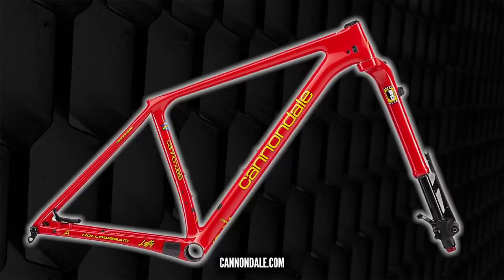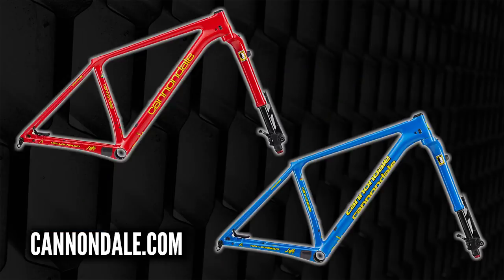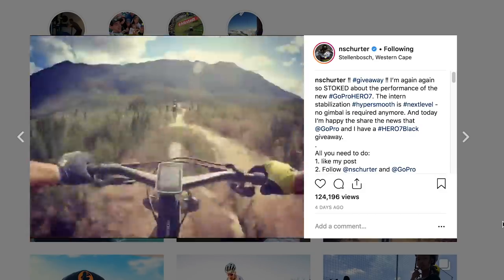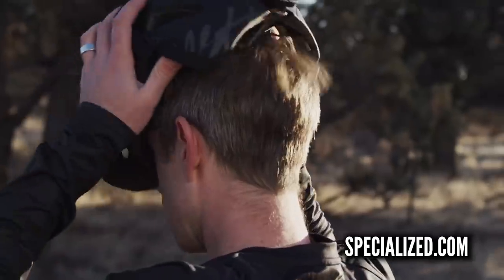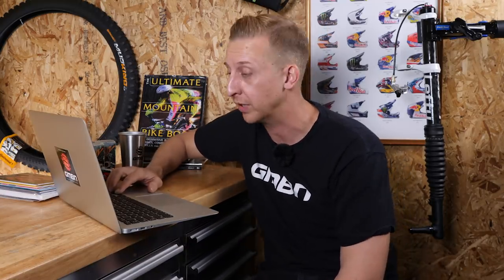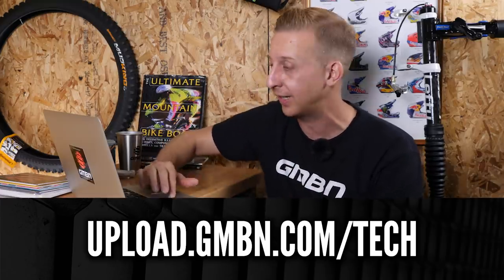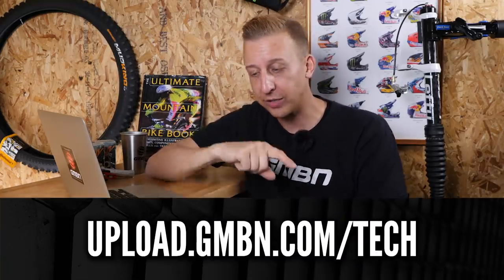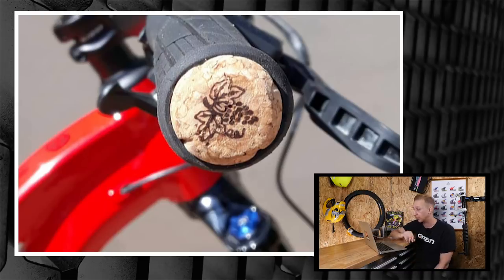Innovative Wearable Smart Tech For Mountain Biking | GMBN Tech Show Ep. 48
With the increase of smart wearable technology in sport, it’s no surprise that a smart helmet for mountain biking has been developed. In this weeks Tech Show Doddy takes a closer look at the new ANGI helmet from Specialized, the latest aluminium MTB from Propain as well as all of your favourite features such as the bike cave and retro tech 🔧

We love seeing what you guys are doing, and have some great submissions to this week so please keep the content coming in via our new uploader

If you'd like to contribute captions and video info in your language, here's the link 👍